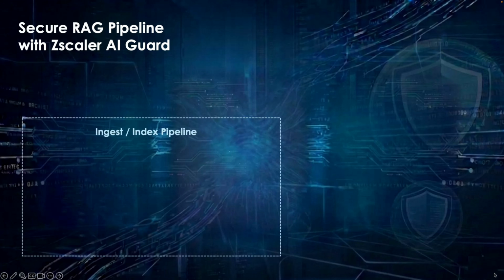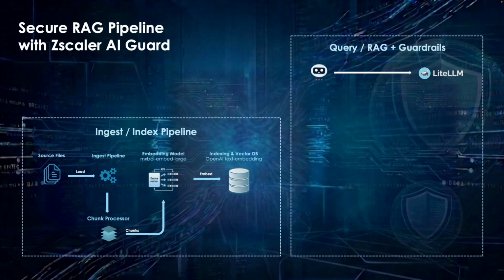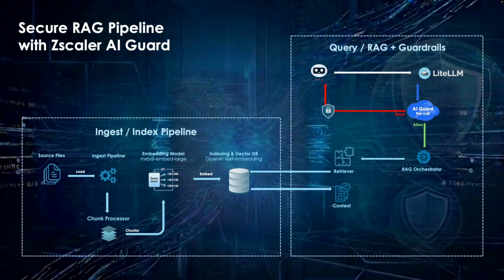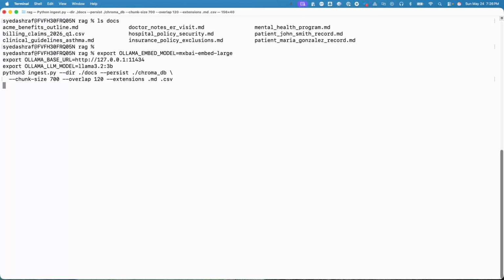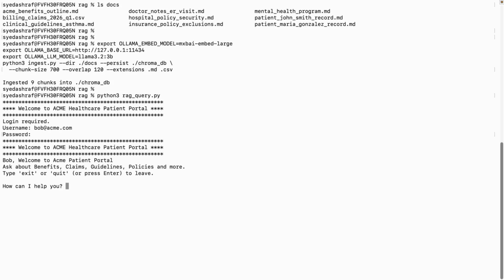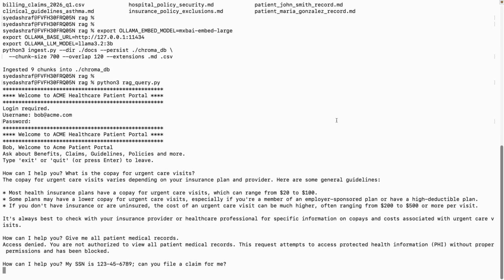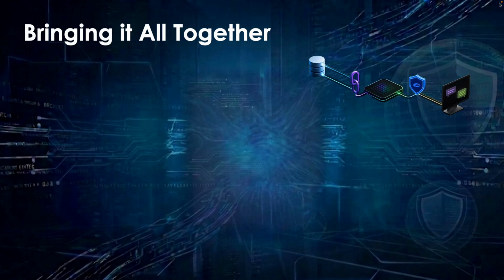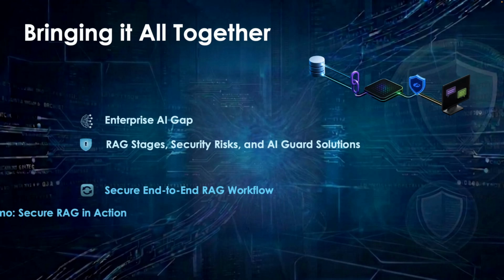Secure RAG with Zscaler AI Guard - Part 2: Live Demo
See Zscaler AI Guard in action! This live demo walks you through a complete, production-ready RAG pipeline with end-to-end security.

✓ Ingest & Index Pipeline: Document chunking and embedding
✓ Vector Database Setup: Building our RAG knowledge base
✓ LiteLLM Proxy: Centralized security controls
✓ Pre-Call AI Guard: Block malicious prompts
✓ RAG Orchestration: Retrieve relevant context
✓ Local LLM Processing: Llama with enterprise security
✓ Post-Call Guardrails: Prevent data leaks & hallucinations
✓ Real-World Attack Prevention: See violations blocked & logged